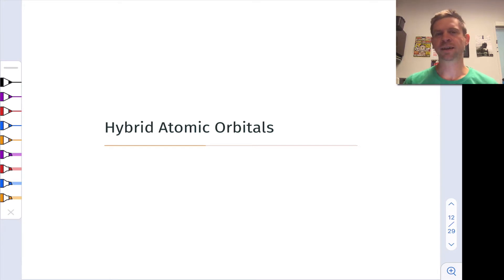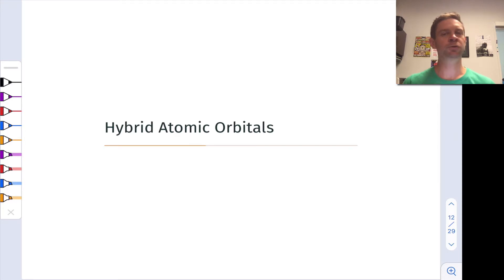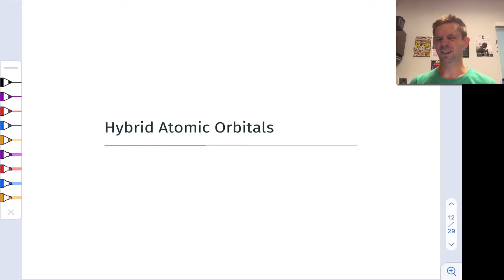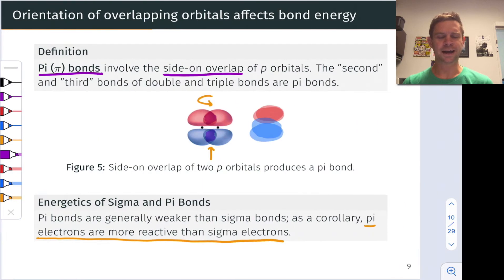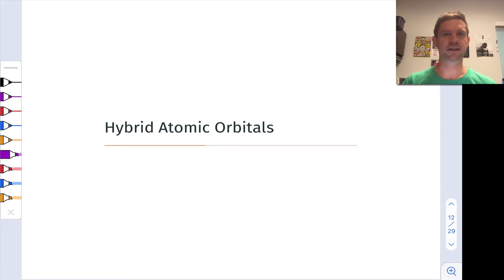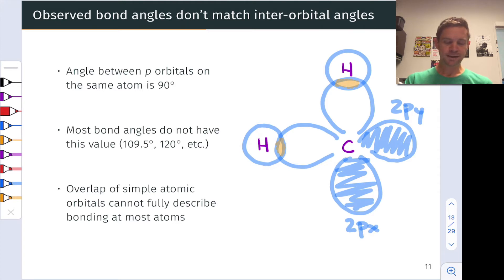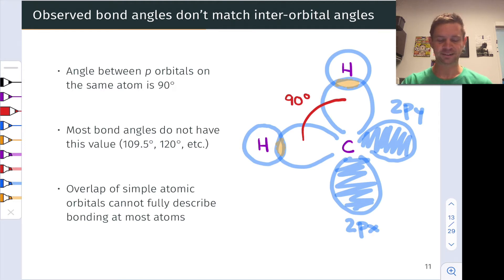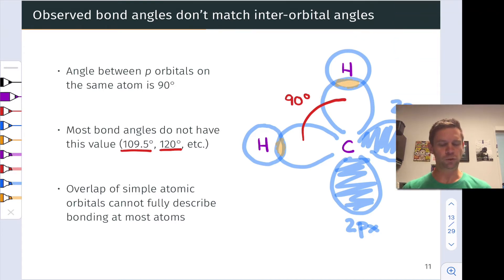Introduction to Hybridization | OpenStax Chemistry 2e 8.2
00:00 Introduction
01:21 Why Hybridization is Useful
03:05 Simple Atomic Orbitals and Bond Angles
05:19 Hybrid Atomic Orbitals
09:22 p Character, Dimensionality, and Energy of Hybrids